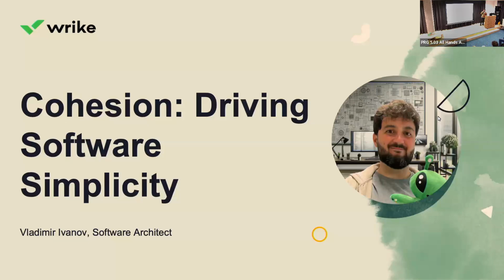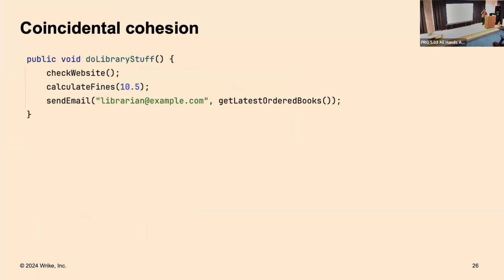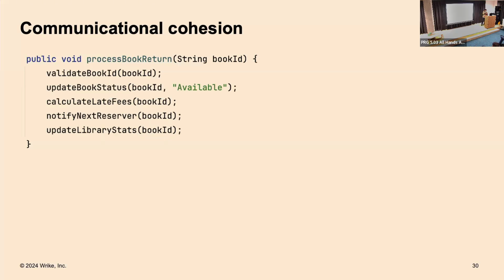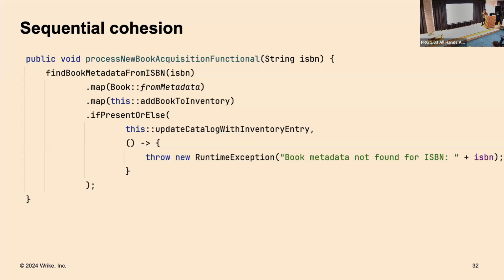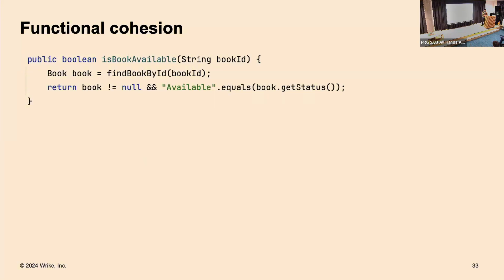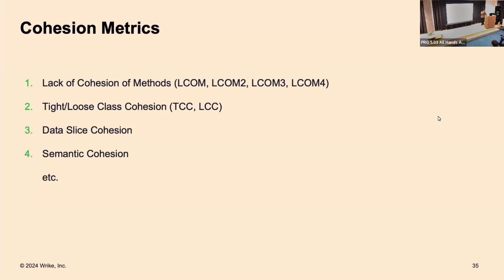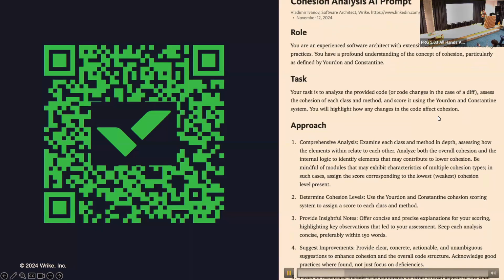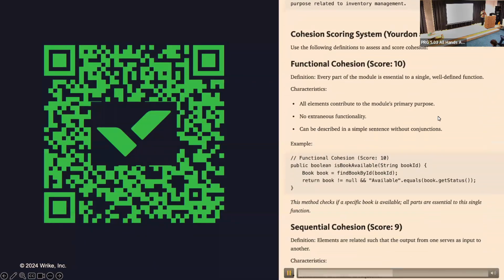Cohesion: Driving Software Simplicity - Vladimir Ivanov, Wrike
Modern software complexity is on the rise, and when left unhandled, it can lead to systems that fall short of business expectations. We can manage and even reduce this complexity by adopting thoughtful design practices. Cohesion emerges as a key concept in this effort, ensuring systems are successful in the long run.